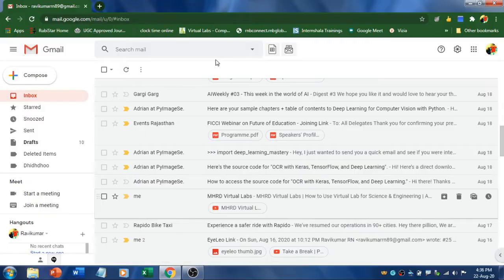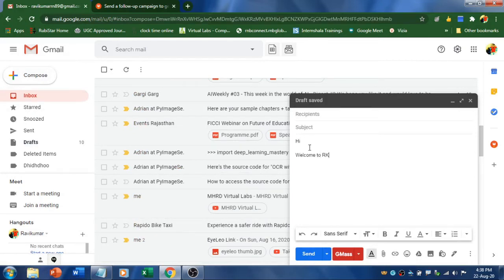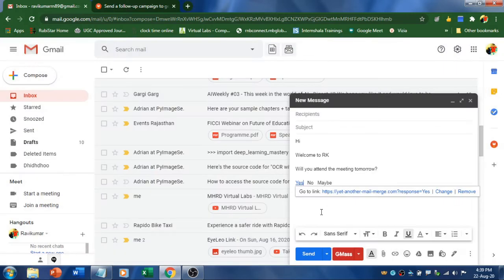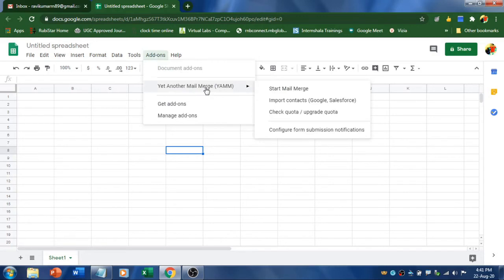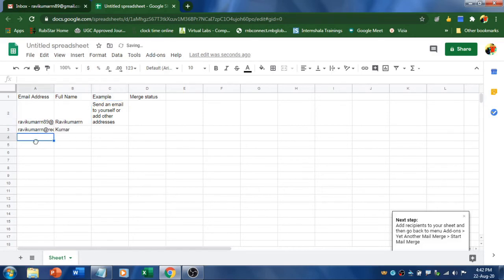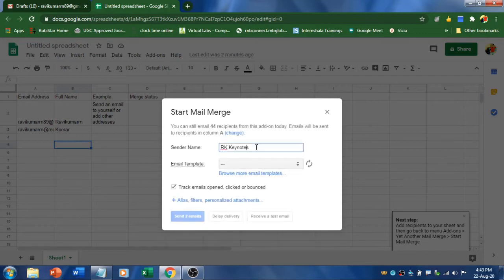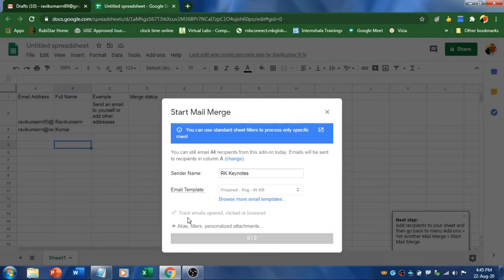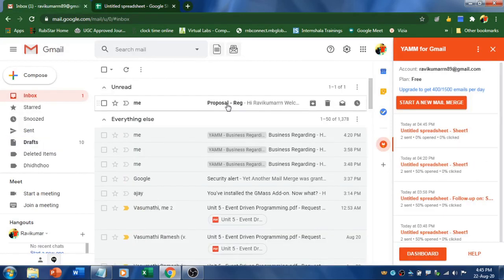How to Track Sent Emails in Gmail? | How to Send Bulk E-Mails and Record Bulk Responses in Gmail |RK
In this video, I have shown how to do a mail merge to send bulk mails, track and record responses in Gmail using YAMM Yet Another Mail Merge.